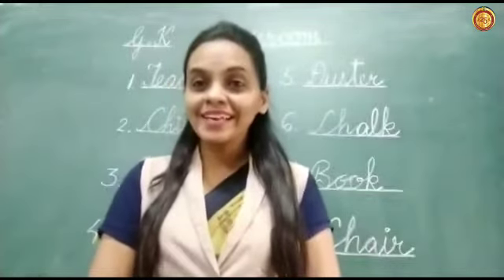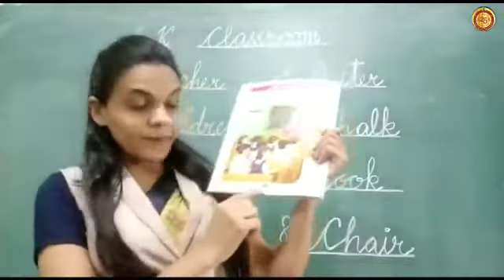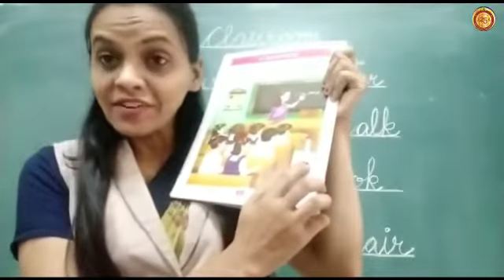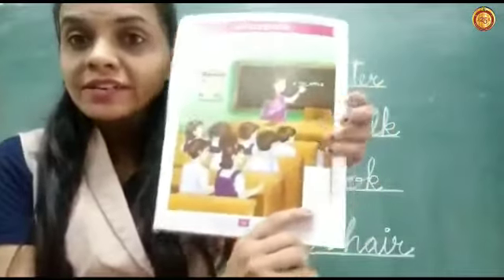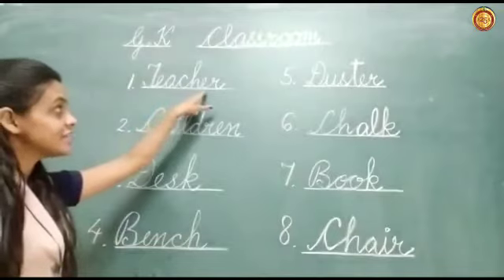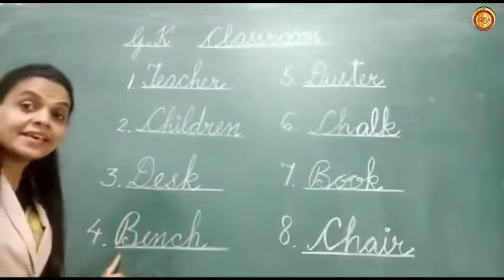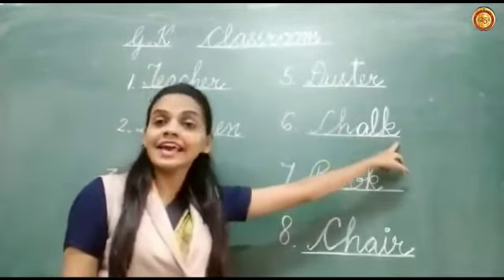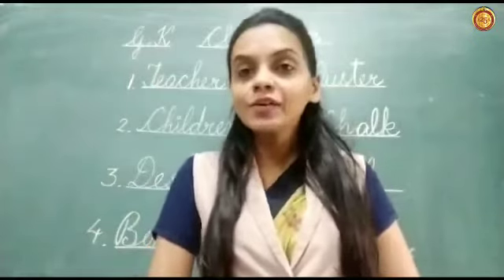Classroom objects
Video from Gautam Priyanka